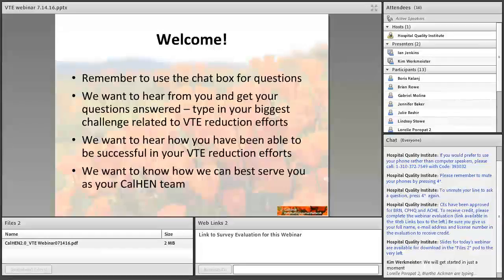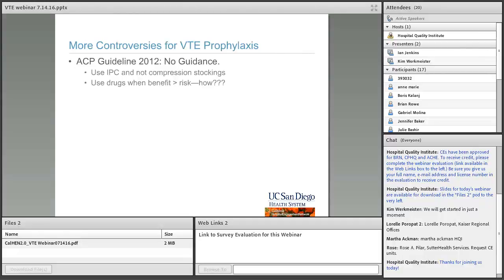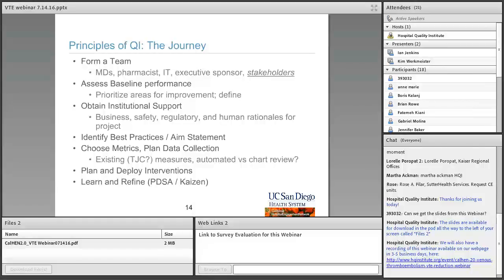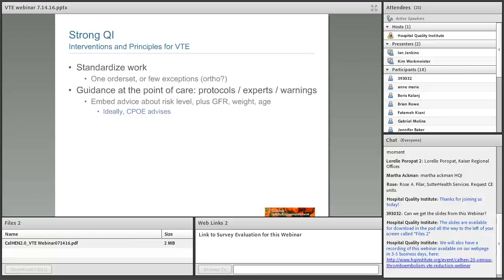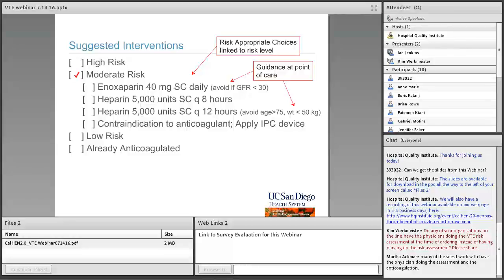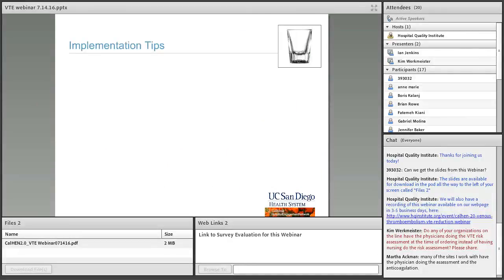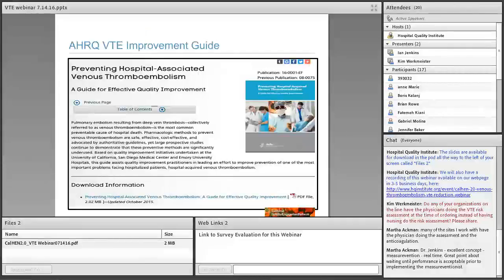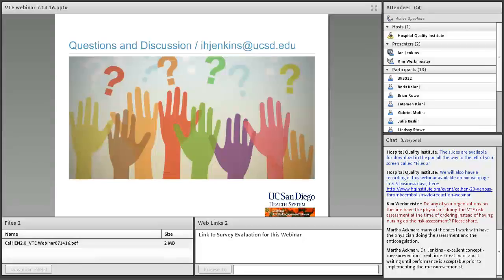CalHEN 2 0 VTE Webinar